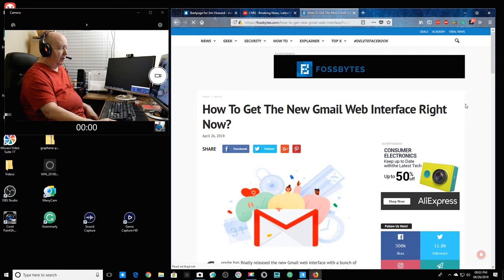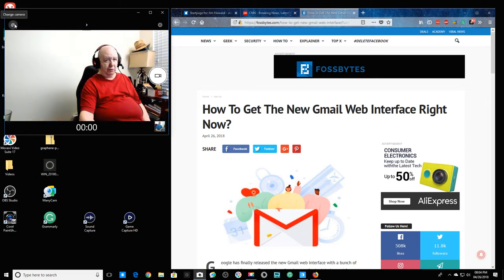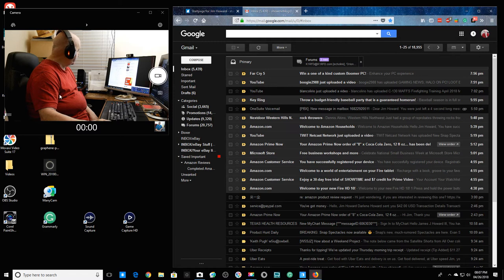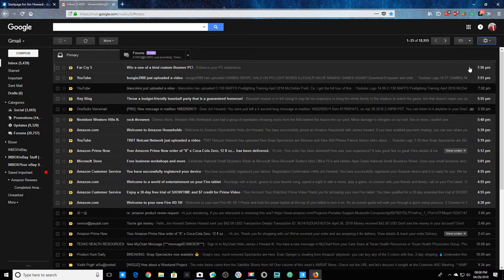How to Get the New Gmail Web Interface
Thanks to FossBytes site here is how to get the new Gmail Web Interface right now.